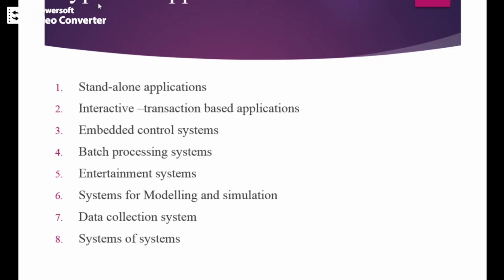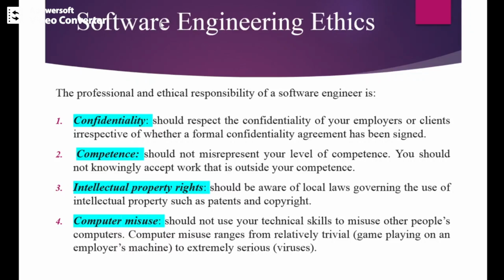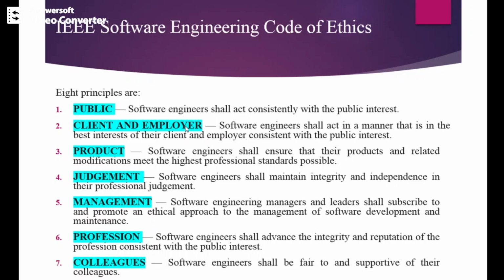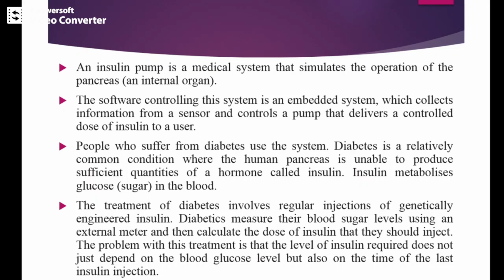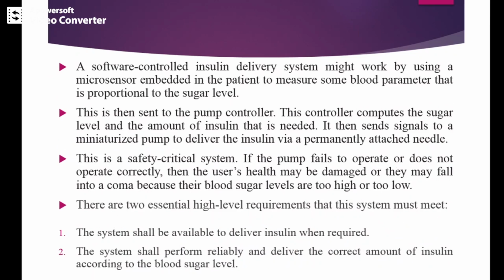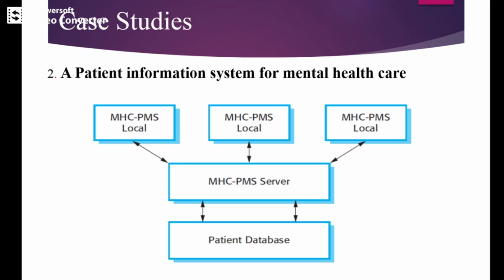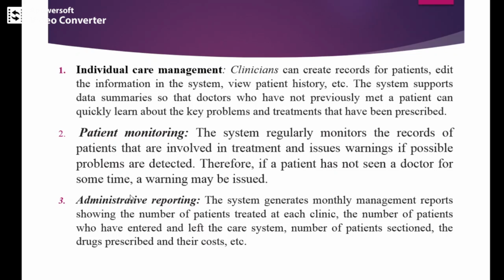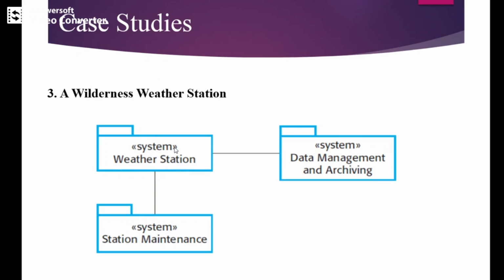VTU SE 18CS35 M1 L2 Case Studies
This video explains about the ethical and professional responsibilities of a software engineer and also deals with analyzing some case studies.